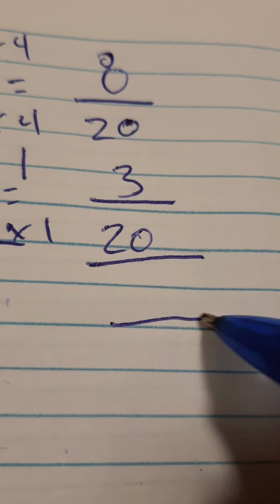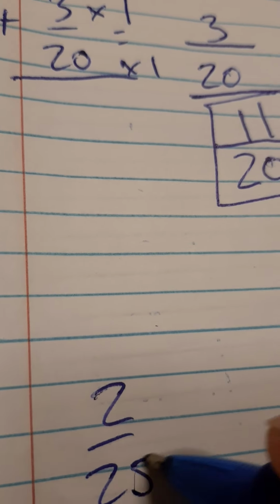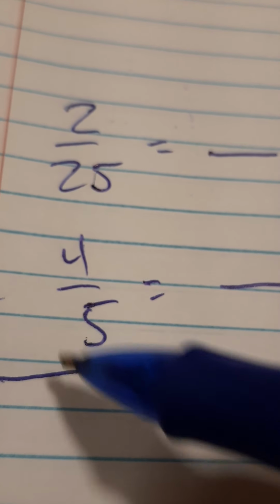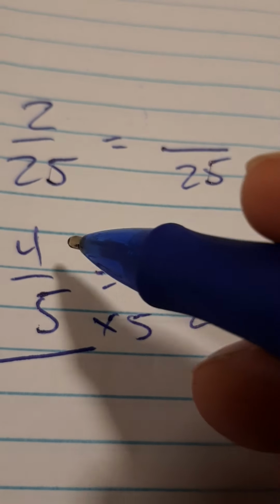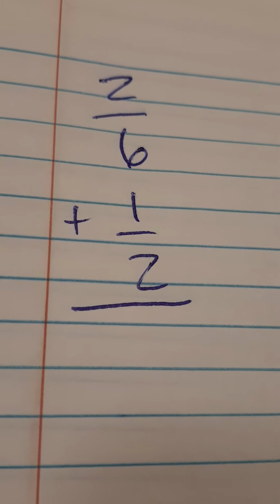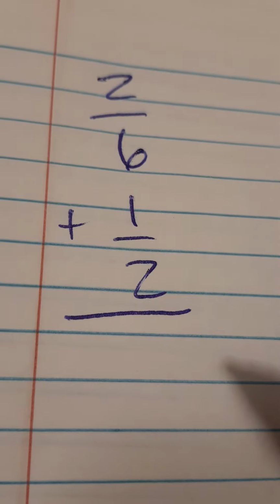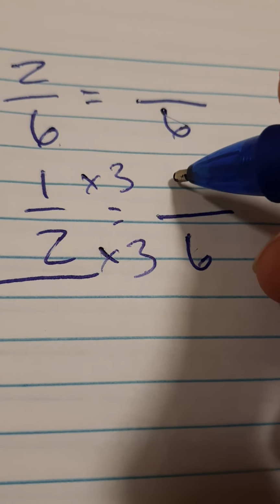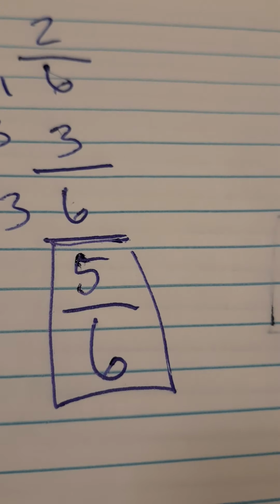Adding Fractions w/Different Denominators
This is only 1 of the 3 ways to solve this kind of problem.